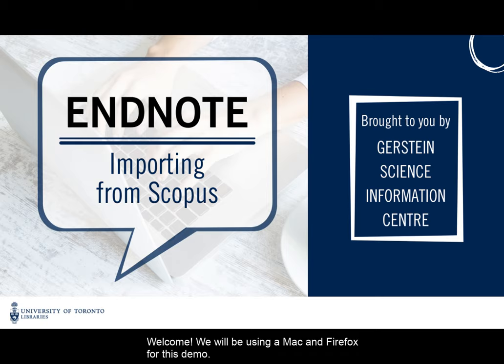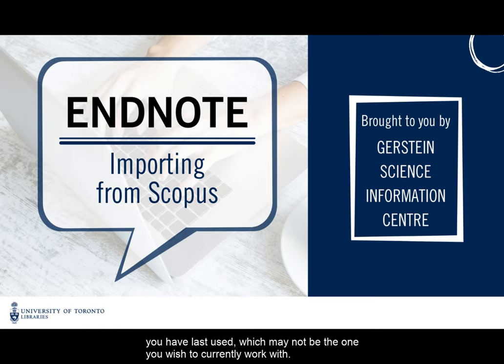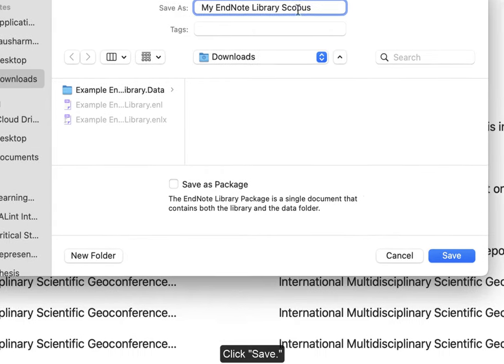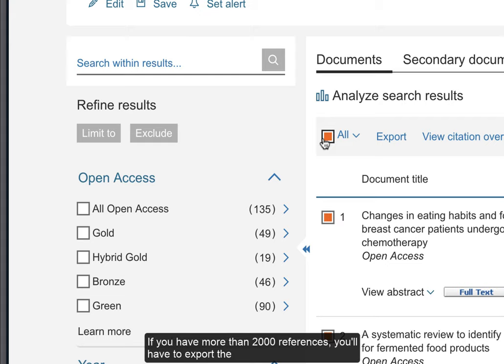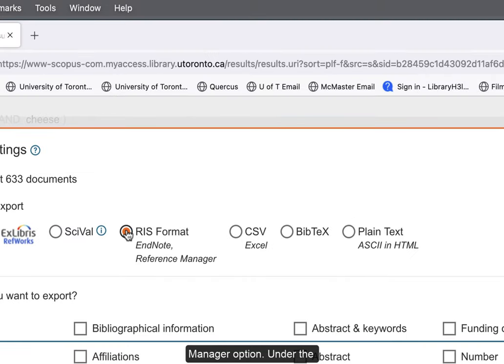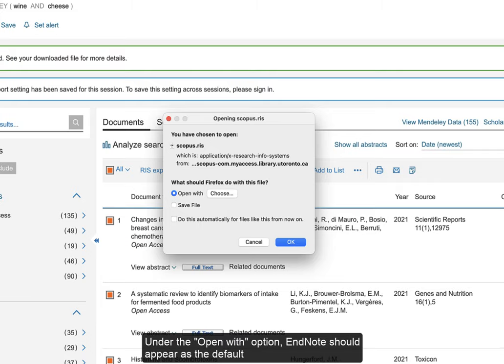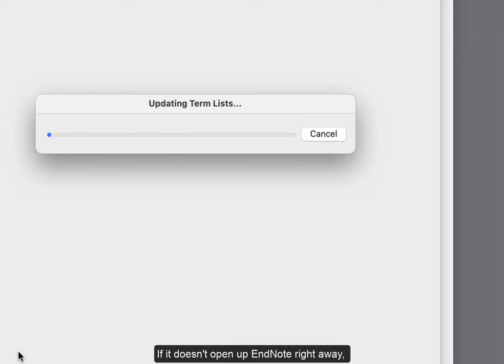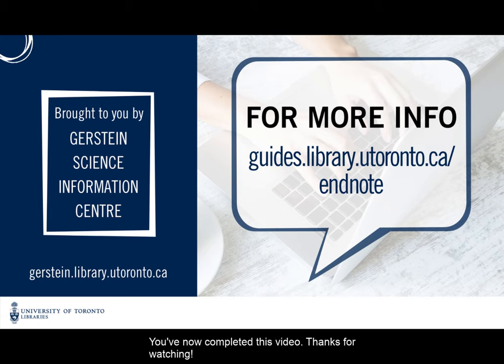EndNote 5: Directly importing references into EndNote (Scopus)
In this video, we cover how to directly export references from the Scopus database into EndNote. EndNote allows you to conveniently store and organize all your references in one place.

Chapters:
00:00 Introduction
00:22 Setting up EndNote
01:07 Selecting and exporting a few references or a batch of references from Scopus
03:29 Viewing references in EndNote